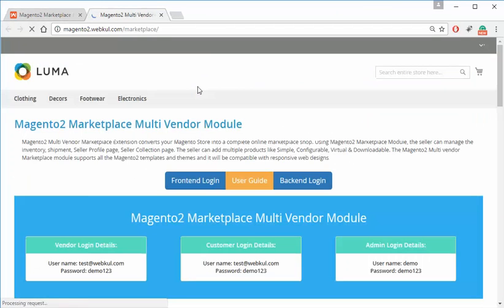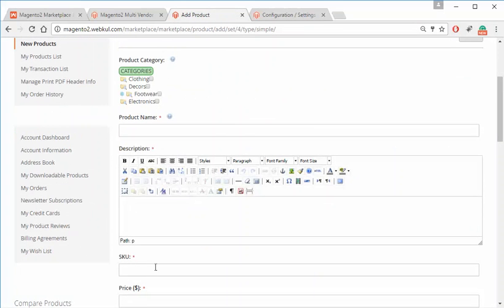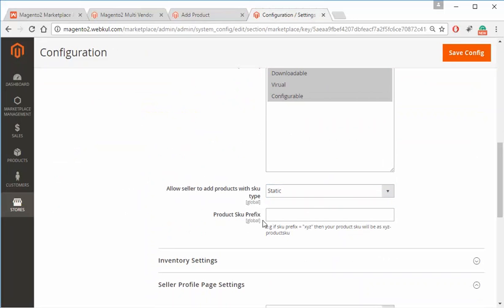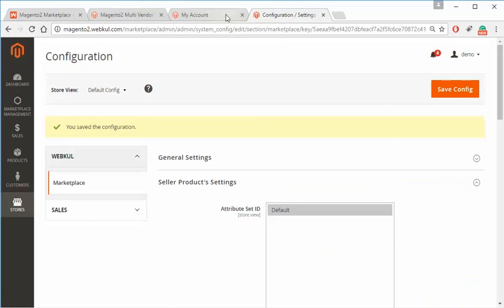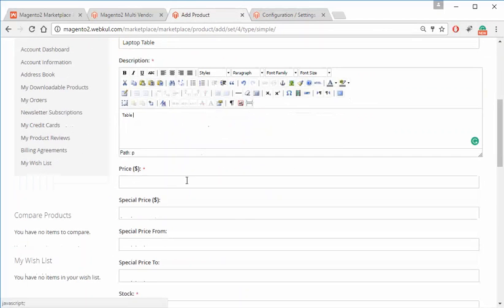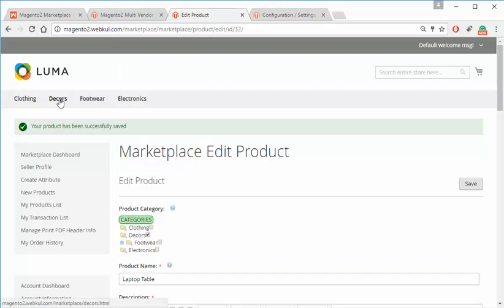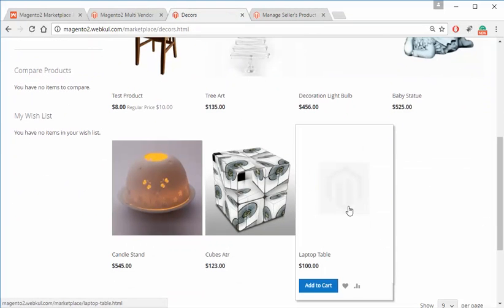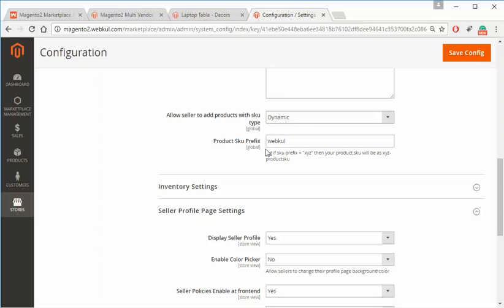Magento 2 Multi Vendor Marketplace Module - SKU Configuration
The admin can allow the sellers to add the products with two types of SKU’s – Static and Dynamic. In the static type of SKU, the seller set SKU will be used and in the dynamic type of SKU, automatically created SKU will be used.

You can check the details of the same by navigating to the section

2. Raise a Ticket via our HelpDesk system